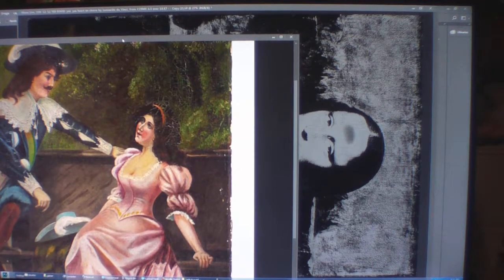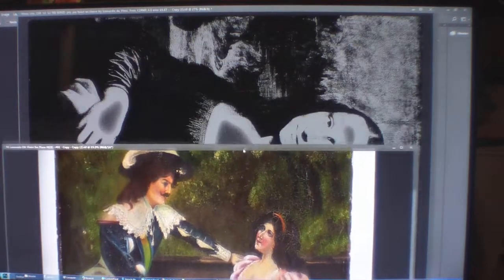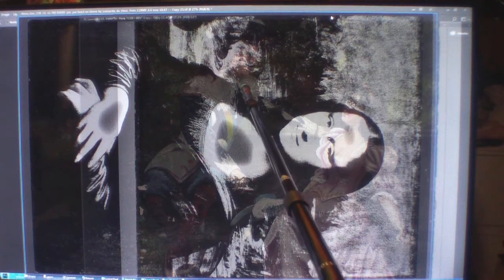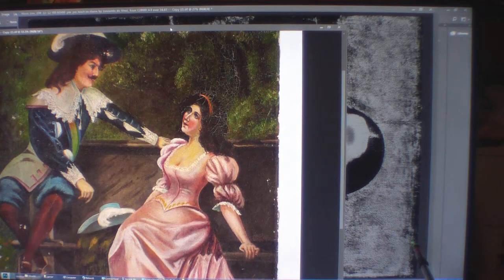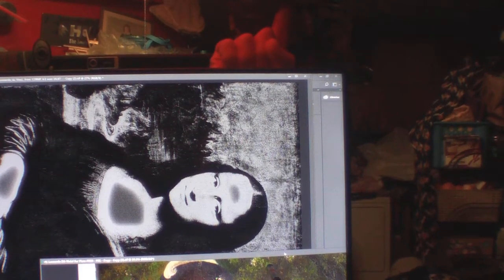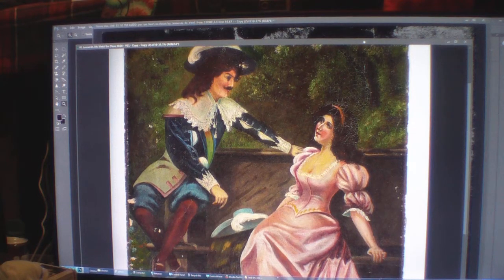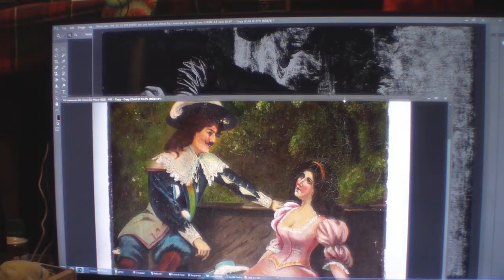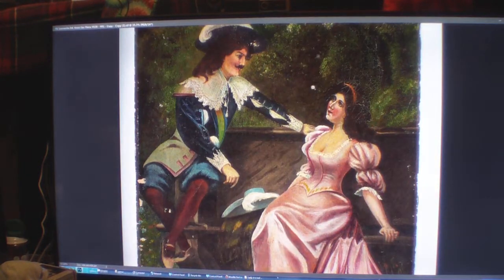MONA LISA BELONGS NEXT TO THE OTHER OLDER MONA LISA PLEASE SUBSCRIBE #296 GOD BLESS.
MONALISA LEONARDODAVINCILOSTPAINTING MIDIONPASSION ALANCOOK ALC # # MONA LISA CAMAROLANDMAN MI DIONPASSION ALAN COOK AL C LEONARDO DA VINCI LOST PAINTING NEW PAINTING FOUND LEOS WORKS 600 PLUS OF YOUTUBES 2700 PLUS EXACT IMAGES OF PROOF IT'S THE OLDER MONA LISA 565 YEARS OLD NEW PAINTING FOUND PLEASE SUBSCRIBE GOD BLESS RENAISSANCE MAN, SCIENTIST, ARTIST, GREATEST FRIEND, ASTRONOMY, GEOLOGY, ARCHITECTURE, SCULPTOR, INVENTOR, GENIUS, LAST SUPPER, PHILOSOPHY , PAINTER, TEACHER, INVENTIONS,LOVE TO FLY, CARTOONIST, BORN APRIL 15, 1452 TO PASSING 1519 MAY 2.. THE GREATEST SINGLE PORTRAIT OF THE YOUNG MONA LISA TO THE GREATEST DUET PAINTING OF THE MORE MATURE OLDER MONA LISA WITH ALL HIS HIDDEN CODES AND HIS DIARY IN HIS ARTWORK OF 55 SOLID YEARS OF HIS LIFE GREATEST WORKS SUCH AS KNITTING THE CANVAS BEFORE YOU PAINT , SEEING MICRO IMAGES THAT A SURGICAL MICROSCOPE CAN NOT SEE. BROKE SOME OF HIS CODES OF 123 AND ABC ETC...THIS PAINTING IS A NEW PAINTING THAT HAS BEEN LOST FOR 565 YEARS I FOUND IT THRU THE GRACE OF GOD WAYS I HAVE OVER 600 YOU TUBES AND OVER 2700 MICRO IMAGES THAT MATCH 100% IN HIS PAINTINGS HE DONE AND HIS CORTEX DIARY THE THINGS THAT I HAVE FOUND ARE SO HARD TO SHOW ON FILM SO IT IS REALLY NOT MY FAULT AND TRYING TO EXPLAIN HIS WORKS ARE VERY HARD TOO,, IVE SEEN IMAGES OR THING OR READ ETC.. THAT IVE WALKED AWAY FROM THE COMPUTER FOR A 15 MINUTE BRAKE AND SAID TO MY GOD HOW AND WHO CAN BELIEVE THIS I JUST SAW? WHEN I FIRST STARTED STUDYING LEO PAINTING 10 HOUR A DAY ON A PROJECTOR SCREEN 104 INCHES LONG FOR 10 WEEK I GOT NOTHING IN REAL ANSWERS ,THEN I PAUSED A JUST STARED AND ALMOST GAVE UP THE APPROX 15 TO 20 MINUTES LATER ,BANG THAT SWIRLY ART WORK WAS A CODE OF HIS HIDDEN WRITING ,VERY HARD TO READ... THEN I NEW I HAD TO START BACK NEARLY FROM THE BEGINNING TO READ HIS WORKS NOW I HAVE APPROX , A HALF A MILLION IN THIS PAINTING IN LABOR AND IN CASH I COULD USE A GO FUND ME PAGE ? BUT ALL I KNOW IS TO SHOW WHAT I SEE ,SO DO NOT SHOOT THE MESSENGER PLEASE ANY HELP IS A BLESSING IN FUNDS OR KNOWLEDGE TO HELP SPREAD THE WORD BETWEEN GOD AND THIS PAINTING , MY FATHER DONALD R COOK USED TO DOODLED ART ONCE IN AWHILE AND I THOUGHT IT WAS SO COOL. I BELIEVED HE COULD OF BEEN A CARTOON ARTIST , HE BECAME A TELEVISION REPAIRMAN AND A AIR FORCE SERGEANT AND NOT SAYING I BECAME A TELEVISION REPAIRMAN BUT I LEARNED A LOT TO GET BY ,SO , I USED TO DO MASSIVE BUYOUTS OF MERCHANDISE FOR APPROX, 35 YEARS IT WAS FUN AND BECAUSE I PURCHASED SO MUCH I NEVER HAD TIME TO EXAMINE SOME OF THE MERCHANDISE IF I THOUGHT IT MIGHT BE ? SOMETHING ILL PUT IT TO ASIDE IN A DIFFERENT AREA SO SOMEDAY I MIGHT HAVE TIME TO INSPECT IT ,SO AGAIN ONE DAY I WAS LOOKING AT THE CLOUDS AND SAID TO GOD BECAUSE MY FATHER PASSED AWAY HEY DAD AND (GOD) MAKE ME
AND THE SIGNS I BEEN RECEIVING OFA TELEVISION ANTENNA ,AND MY DADS PHOTOS OF ODD ART OF DOODLE CARTOONIST LOOKS I'VE BEEN SHOOTING NOT 40 PICTURES ANYMORE NOW I AM WELL OVER 15,000 ,. I HAD IT SHOT BY A PHOTOGRAPHER WHO HAD A PHASE ONE 100 MP CAMERA 719 PHOTO SHOT AND HAD IT XRAYED A NOW 600 YOU TUBES 2700 EXACT MICRO IMAGES TO TELL THE WORLD OF APPROX MY 7 YEAR STUDY ,.WORK 8 TO 10 TO 12 HOURS A DAY A NOW IAM NEEDING TO MAKE SOME FINANCIAL MOVES SO ,I HOPE YOU IN JOYED MY STORY O P.S. THE SIGNS IVE HAD FROM GOD ARE NOT JUST THE TWO IVE HAVE TOLD I HAVE HAD EVERY DAY A SIGN BUT IAM NEAR COMPLETION , I NEED HELP CAN ANYONE PASS THE WORD , GOD BLESS MONALISA LEONARDODAVINCILOSTPAINTING MIDIONPASSION ALANCOOK ALC # # MONA LISA CAMAROLANDMAN MI DIONPASSION ALAN COOK AL C LEONARDO DA VINCI LOST PAINTING